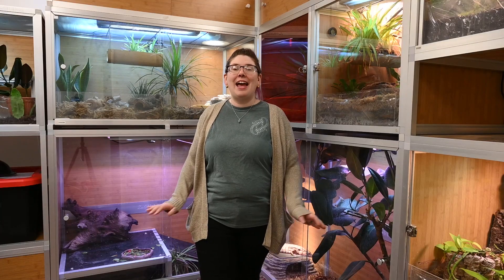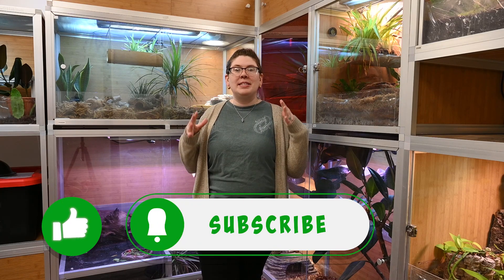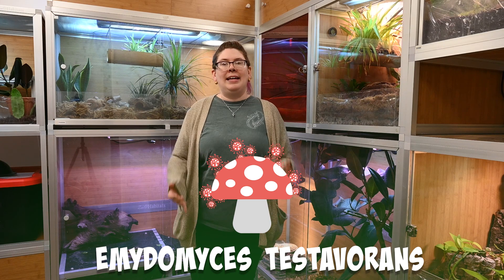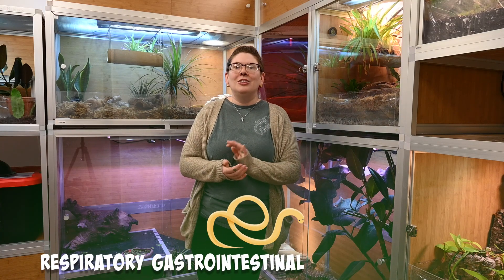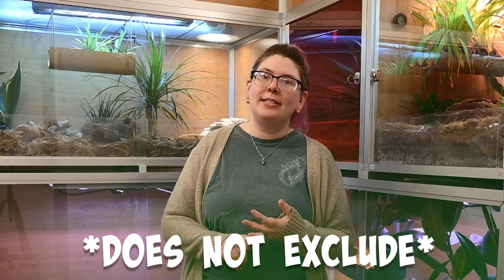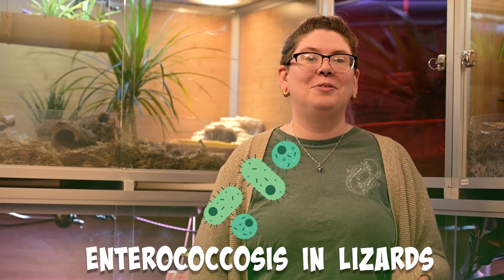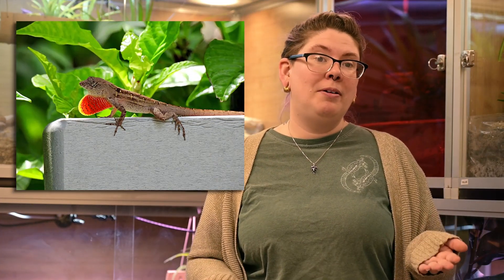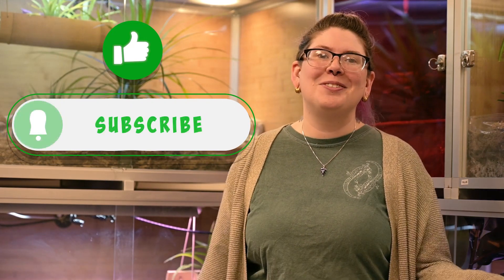Watch Out For: Emerging Reptile Diseases YOU Should Know About!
Welcome back to another Zen Habitats video! Kasey, our Animal Care Manager at Zen Habitats, is here today to talk about Emerging Reptile Diseases that you need to be aware of as a pet owner!

What in the heck is Respiratory Gastrointestinal Strongyloidiasis?? How do you even pronounce THAT?! Don't worry we didn't know either...until now!

There are so many common reptile diseases out there, but did you know the latest fungal, bacterial, and parasitic infections that can cause these lesser-known reptile diseases?

Did you learn something new in this video? Did you find this video informative? Curious about the reptile enclosures you see behind Kasey in this video?

0:00 Introduction
0:27 Meet Our Animal Care Manager
1:19 Chelonian Emydomycosis (Fungus)
2:43 Respiratory Gastrointestinal Strongyloidiasis (Parasite)
4:15 Enterococcosis in Lizards
5:22 Outro